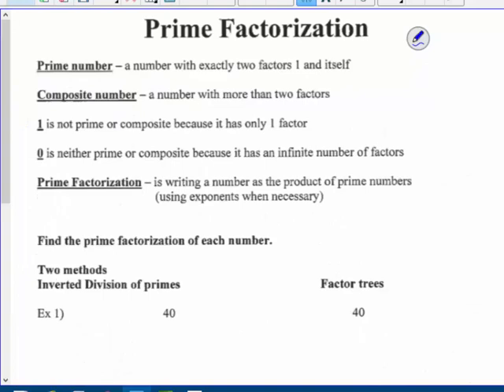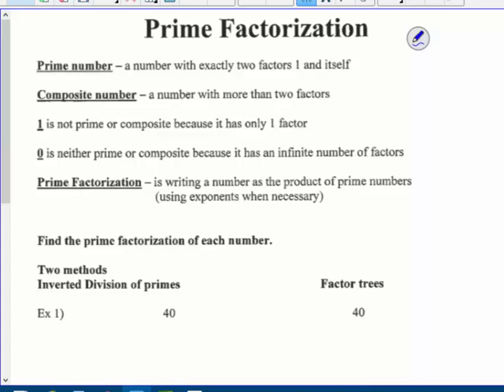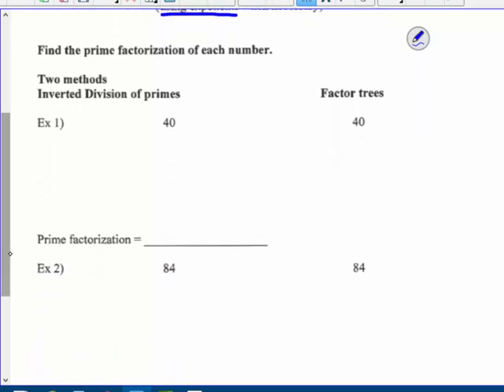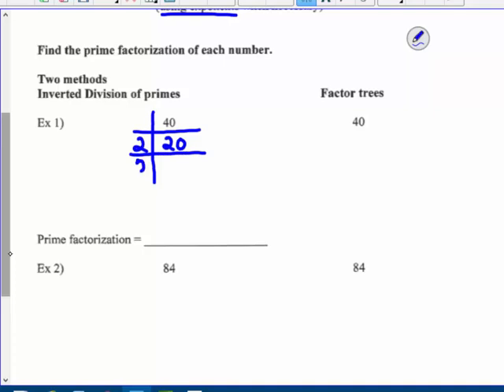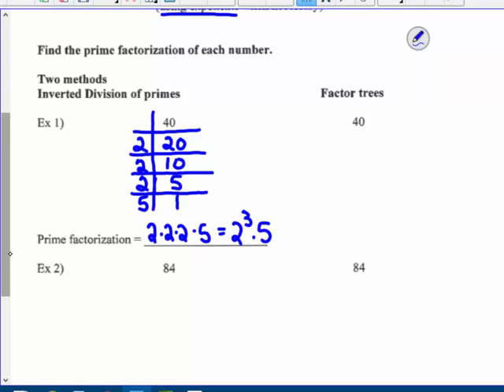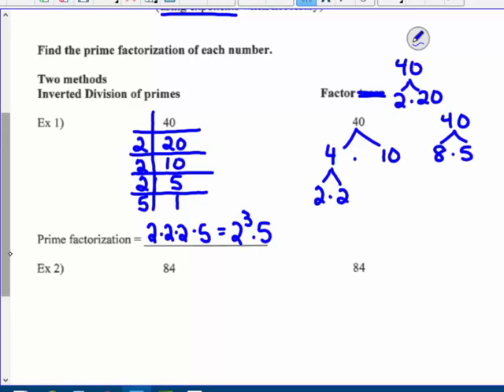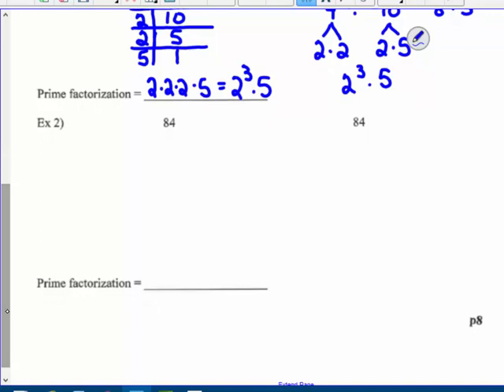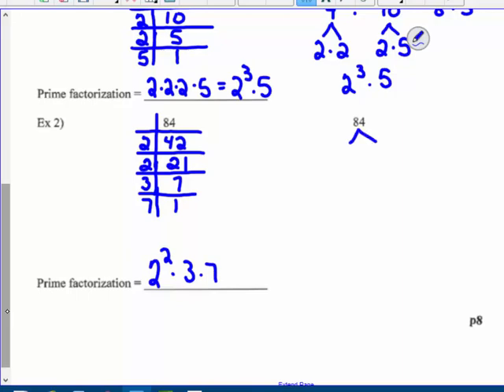Prime Factorization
Using inverted division and factorization with branch method